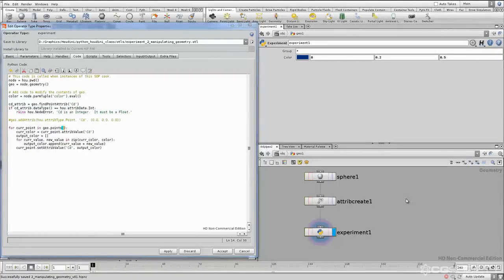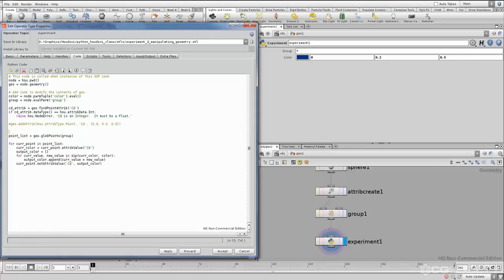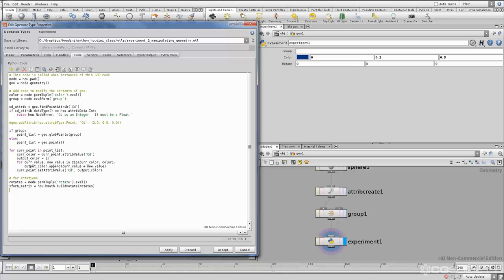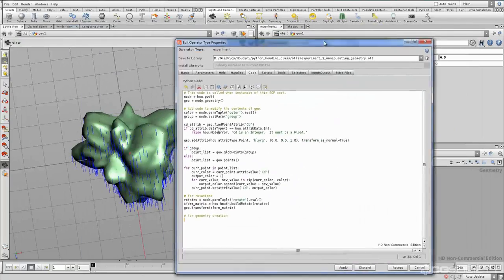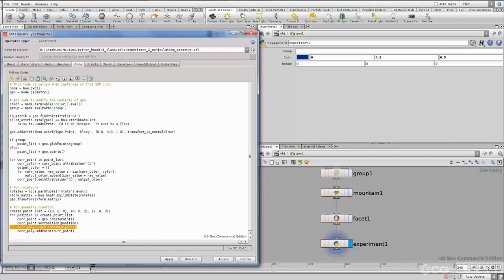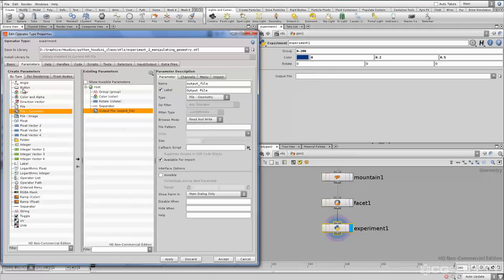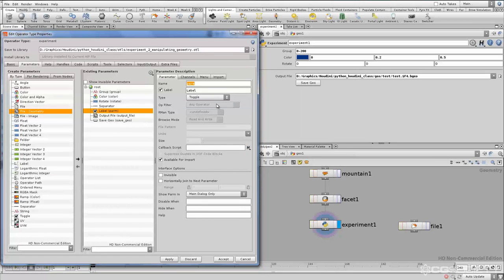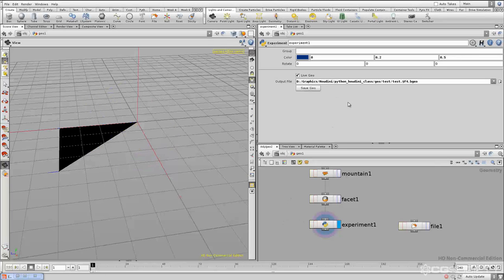30 Manipulating Geometry